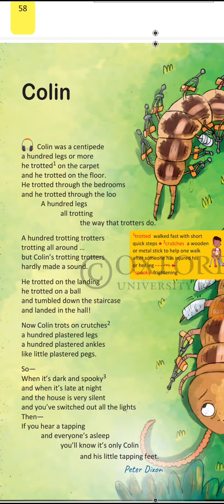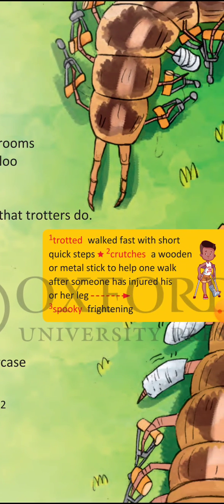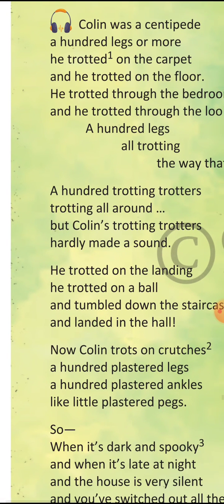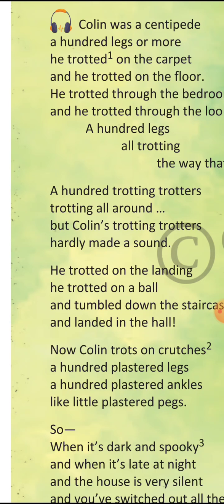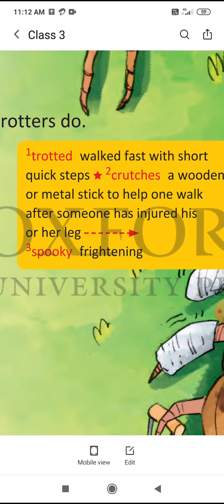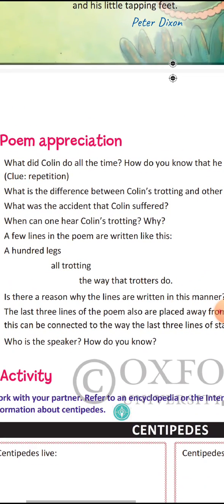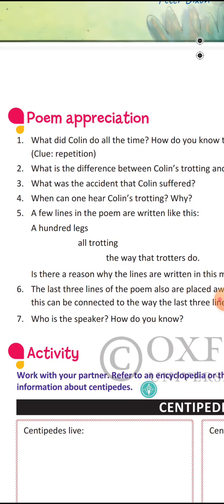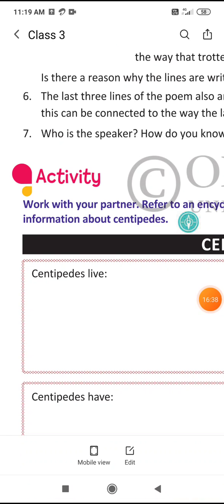COLIN. Class III English Course Book.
Colin poetry